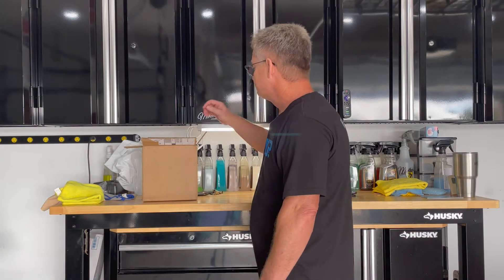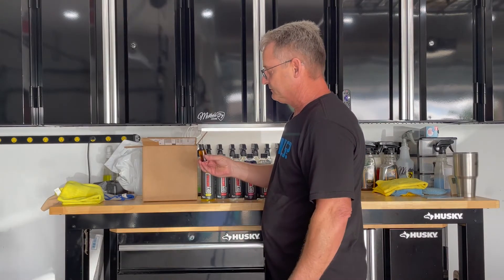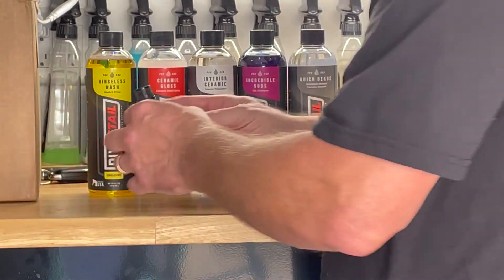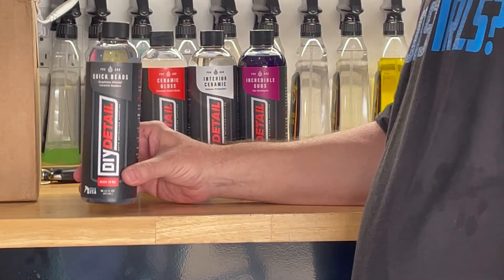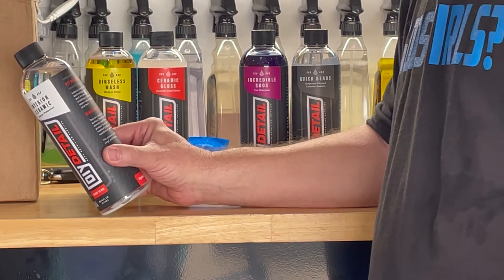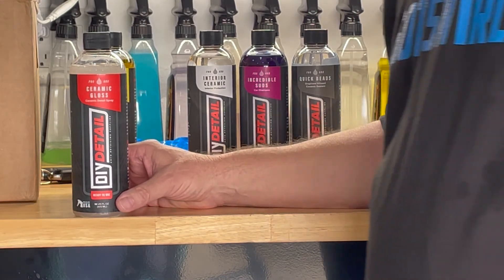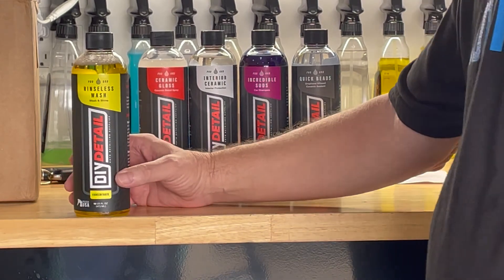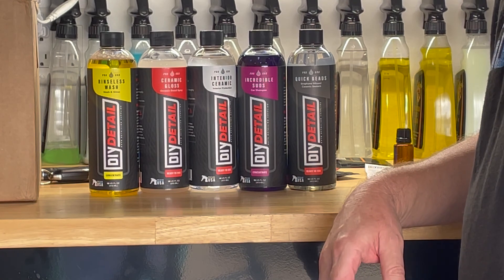Unboxing of a few of the new DIY Detail products sold at idscarcare.com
Quick overview of a few of the new DIY Detail products sold at IDS Car Care.